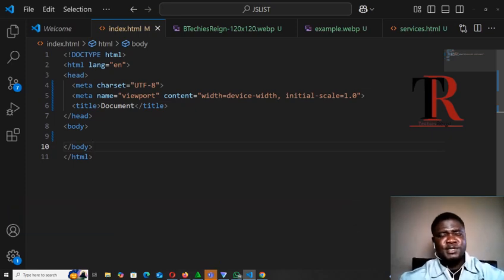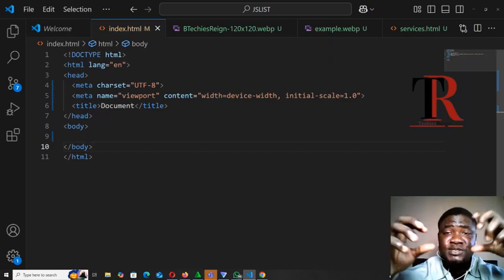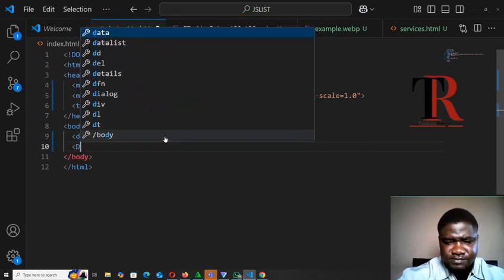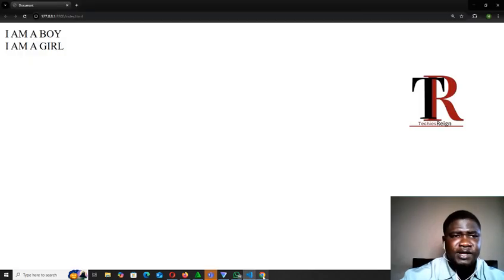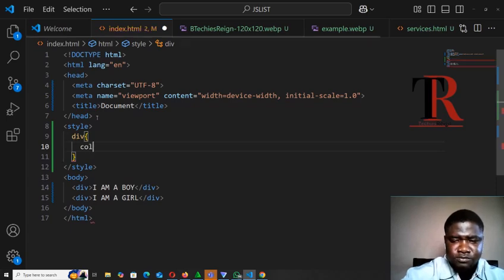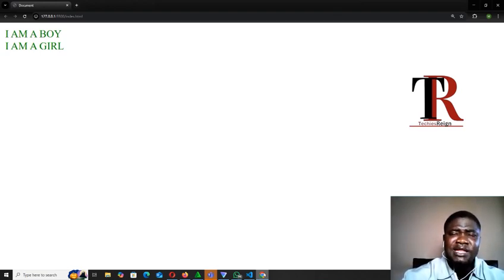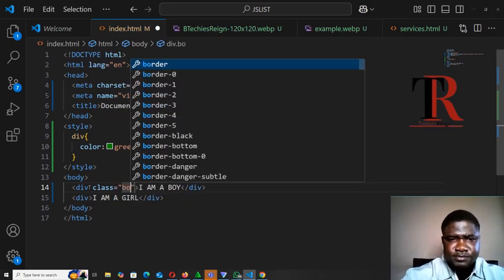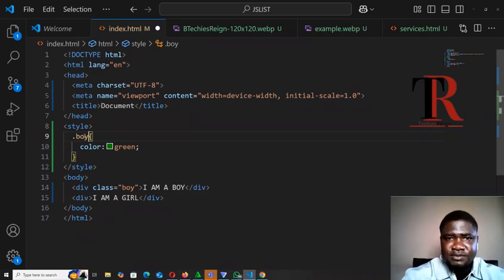HOW TO USE CLASSES IN HTML (1)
HOW TOWhether you’re transitioning into tech or sharpening your digital skills, TechiesReign has you covered! 💻 Web Development 📊 Data Analysis 📋 Project Management Follow our training and start learning today! 👉 Follow @techiesreign on all platforms to gain access!